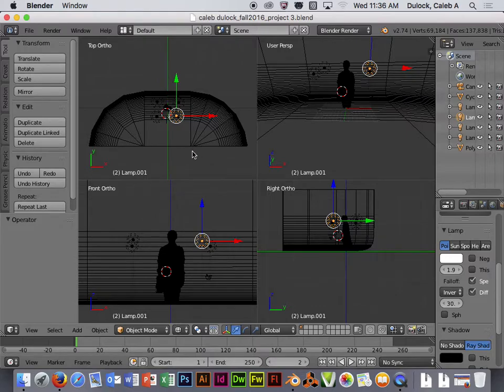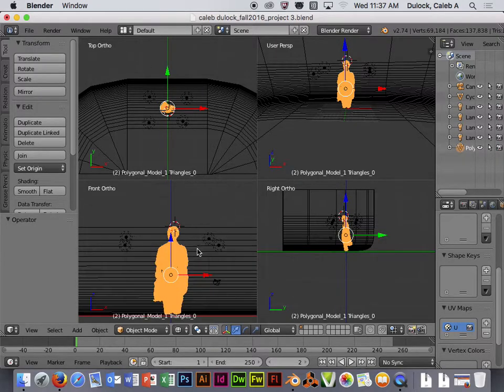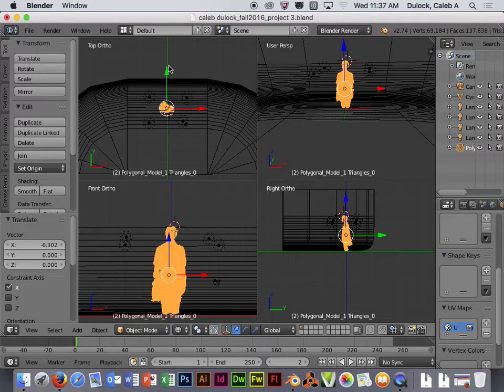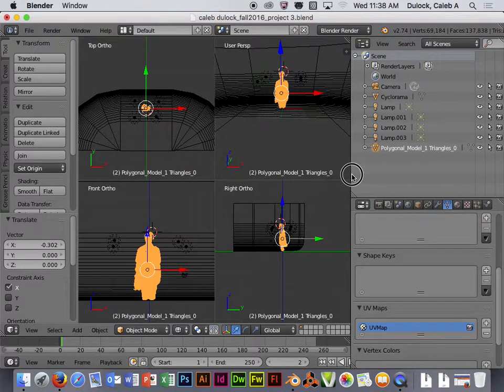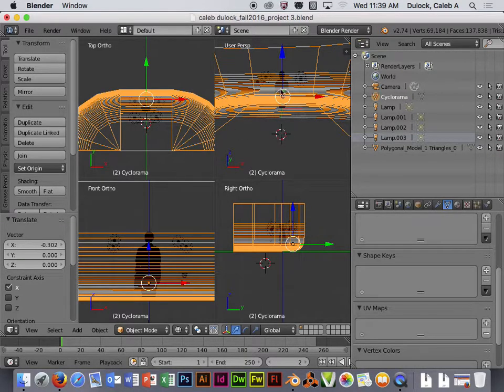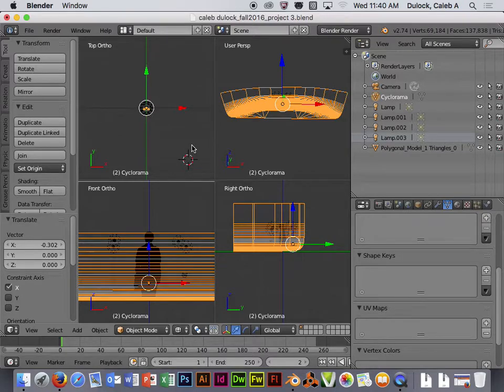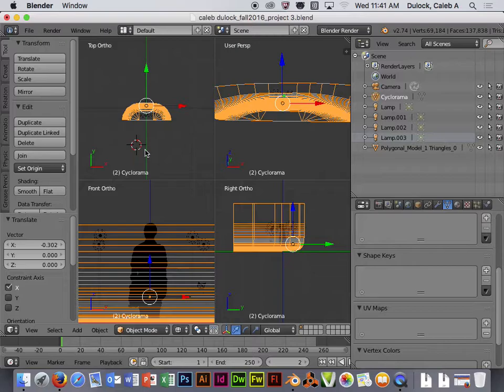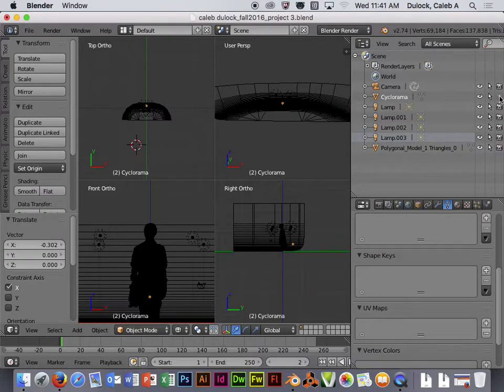Blender: Final project submission#1: Scene Inspection